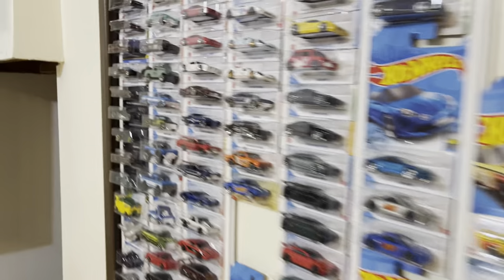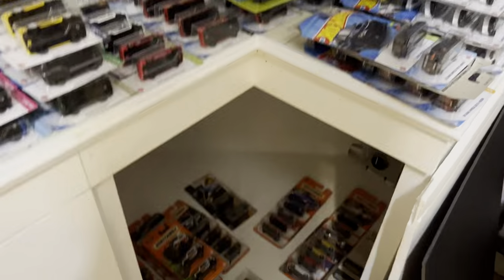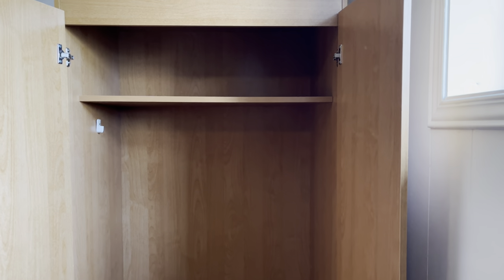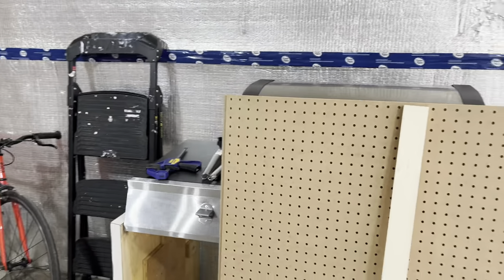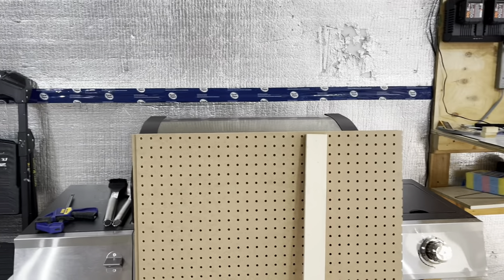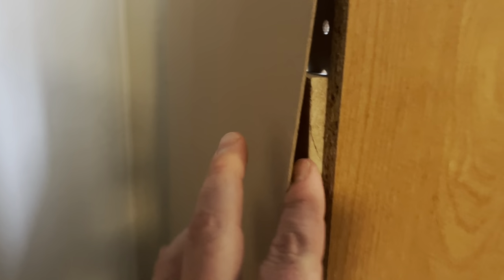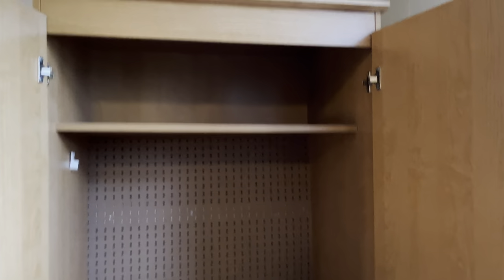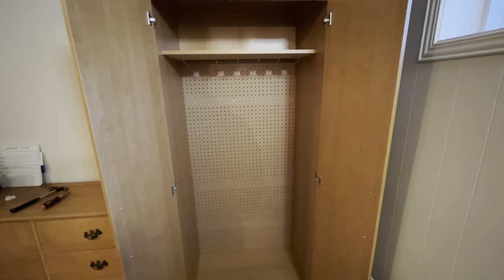How to make a CUSTOM peg board storage cabinet for HOT WHEELS! Hot wheels display build.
Join me as I build a custom peg board storage cabinet for my collection. Really happy with how this project turned out.

Pegs I used

Azar Displays 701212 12-Inch Attached Back, 0.187-Inch Diameter, 50-Pack